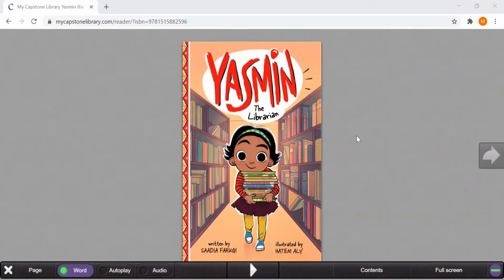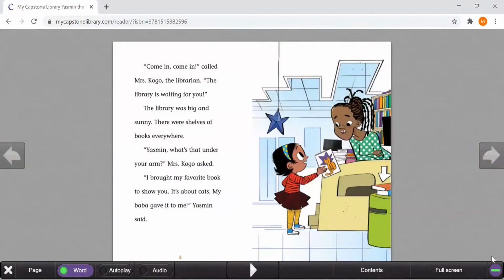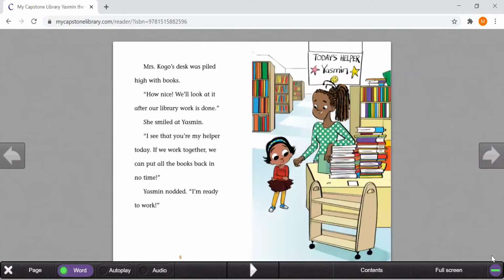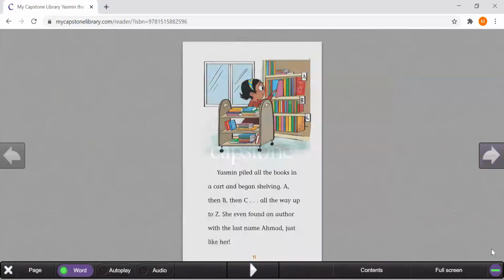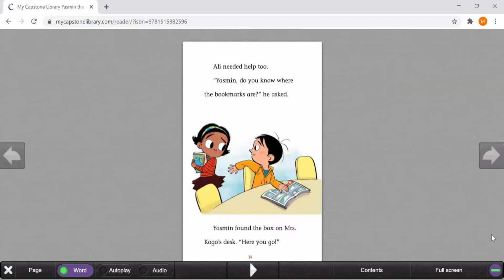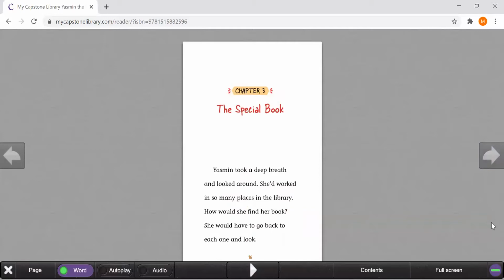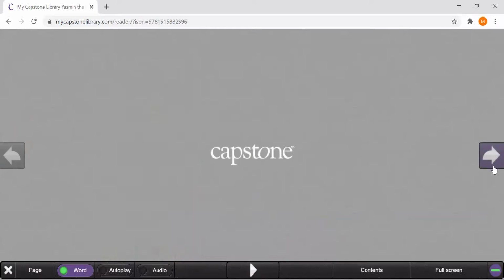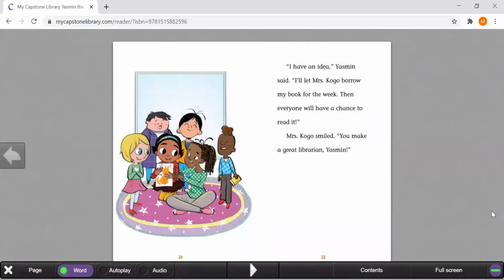Episode 6: YASMIN THE LIBRARIAN!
Author Saadia Faruqi joins Librarian Shannon McClintock Miller for a storytime, Q&A, and more!